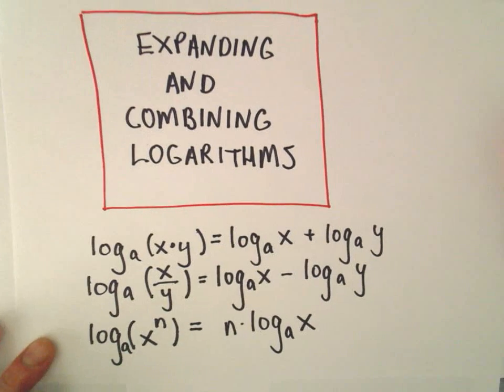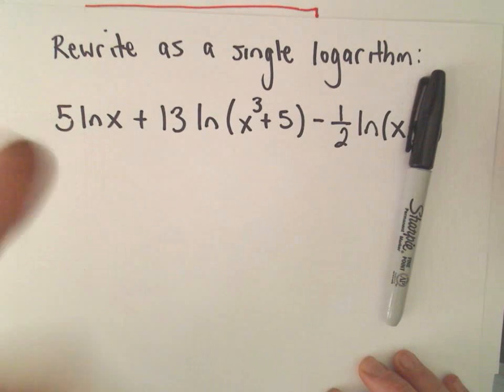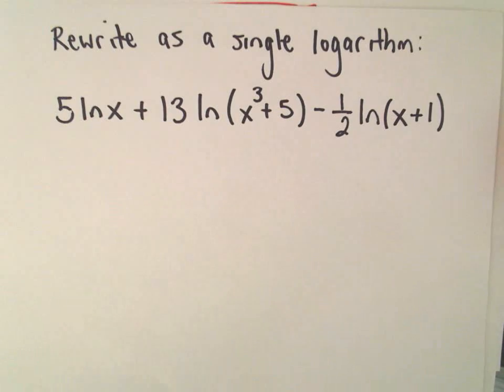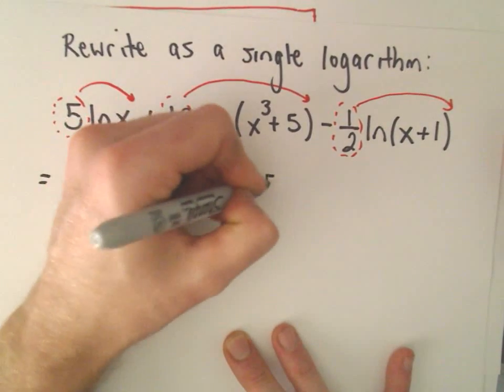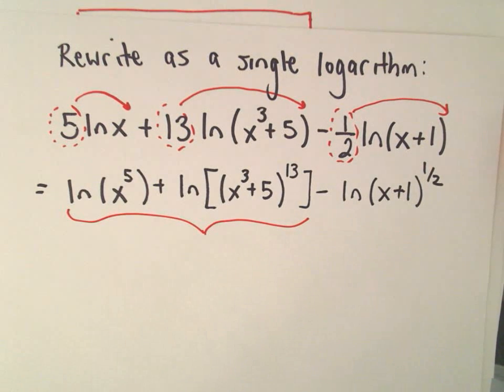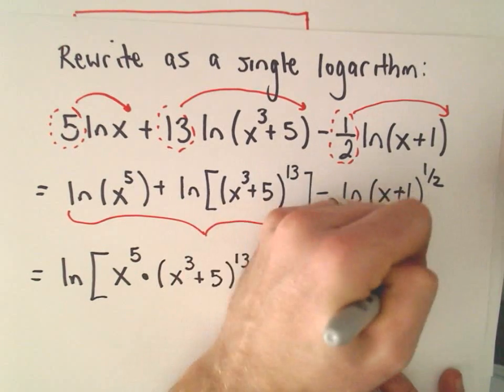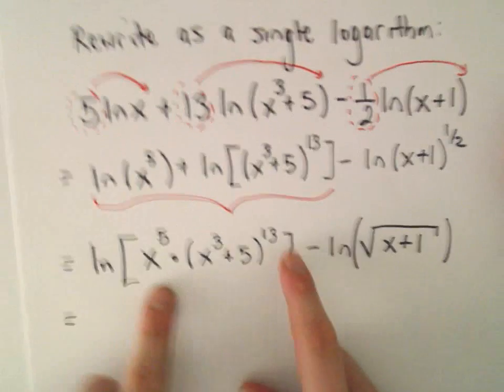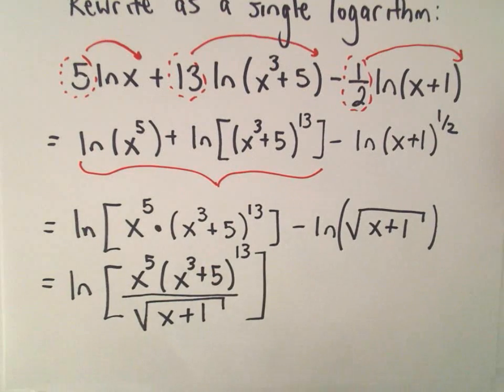Logarithms : Expanding and Combining , Example 3